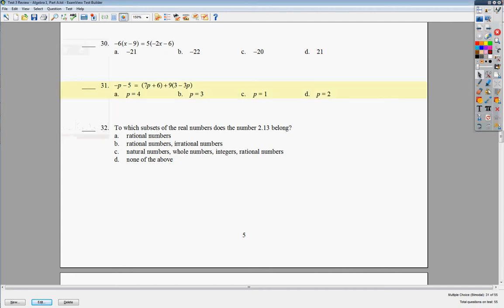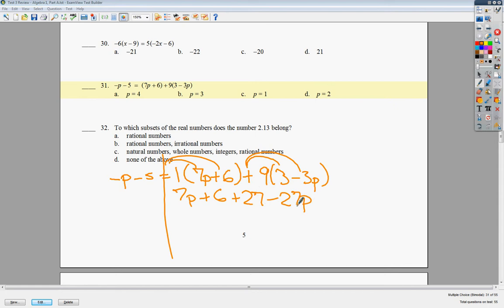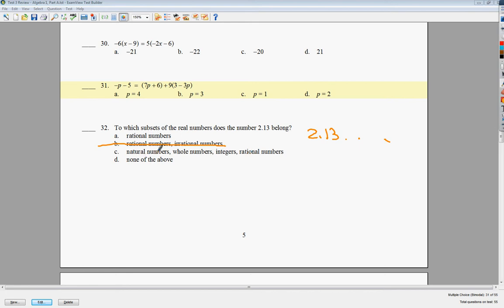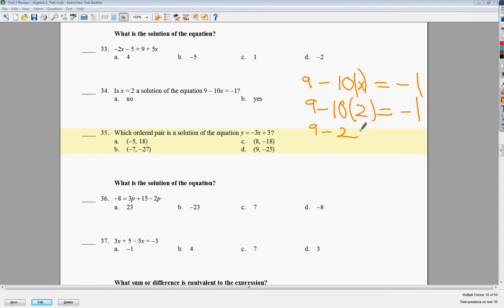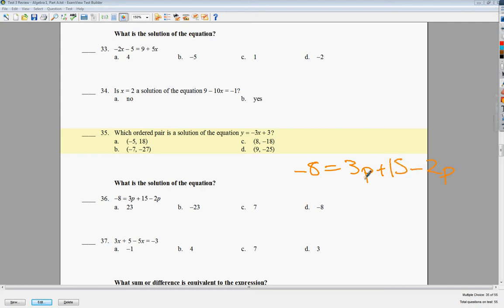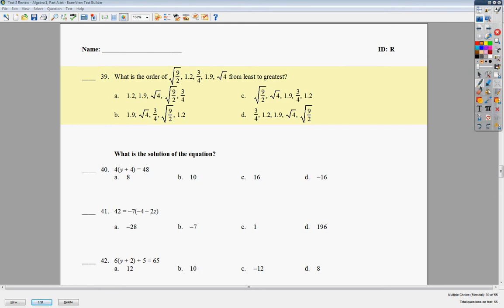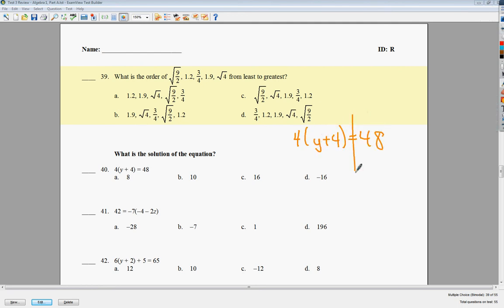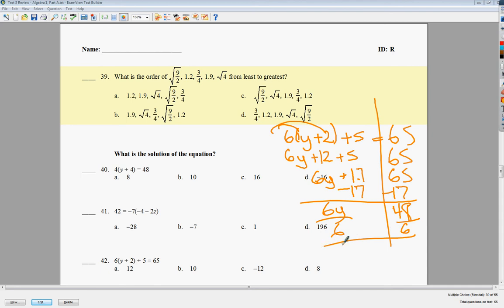Questions 30- 42_Test 3 Review_ Algebra 1, Part A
This video is for my Algebra 1, Part A class at the Brick and Mortar school.